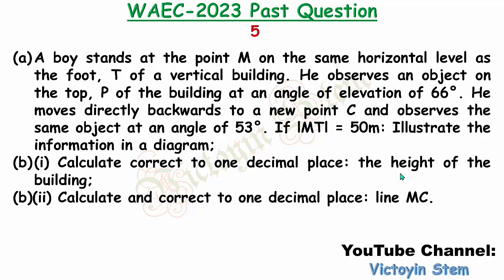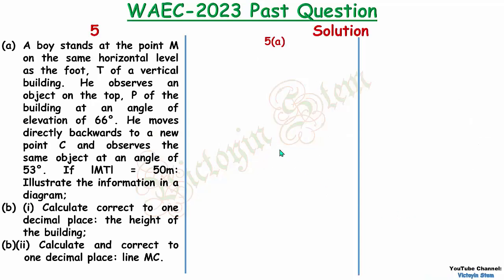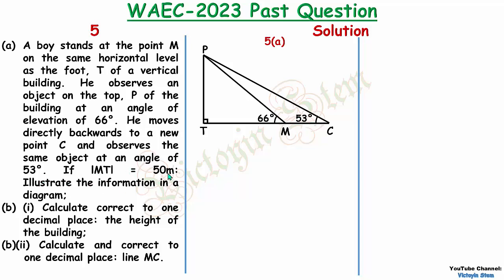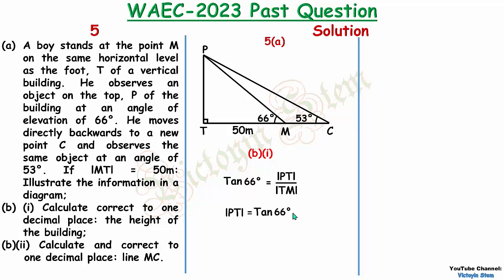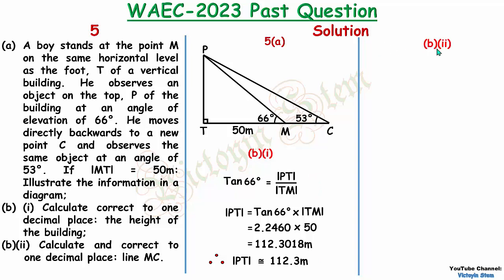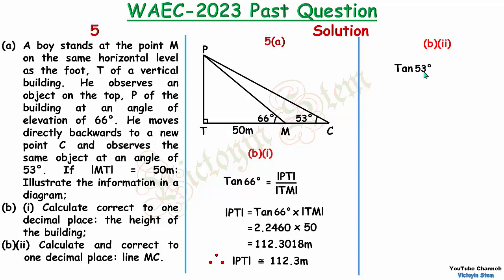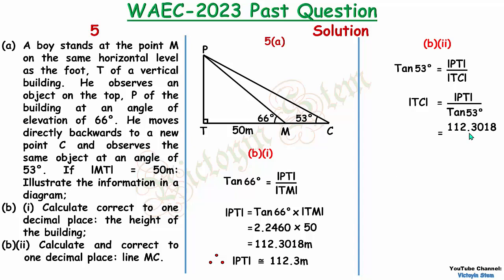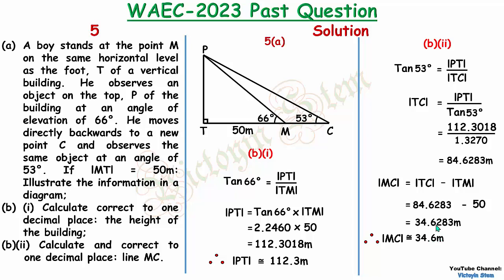WAEC 2023 MATHEMATICS 5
A boy stands at the point M on the same horizontal level as the foot, T of a vertical building. He observes an object on the top, P of the building at an angle of elevation of 66. He moves directly backwards to a new point C and observes the same object at an angle of 53. If MT = 50m: Illustrate the information in a diagram;
(b) (i) calculate and correct to one decimal place the height of the building
b (ii) Calculate and correct to one decimal place line MC.